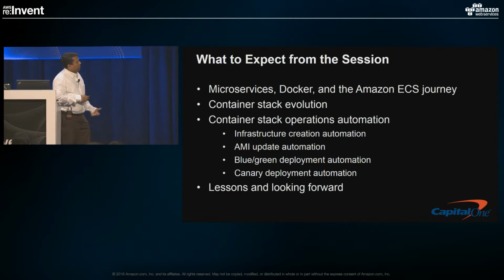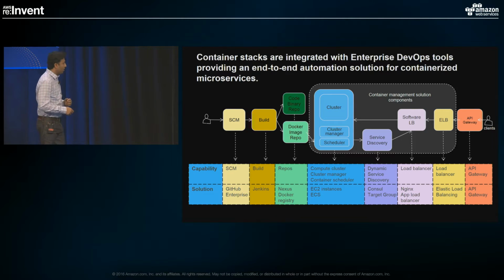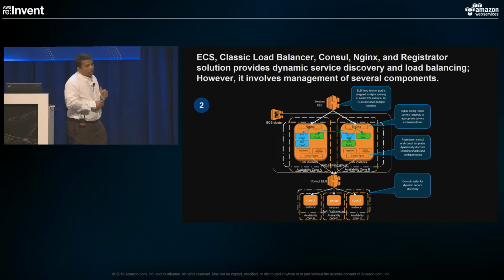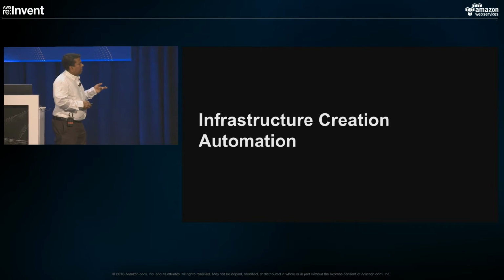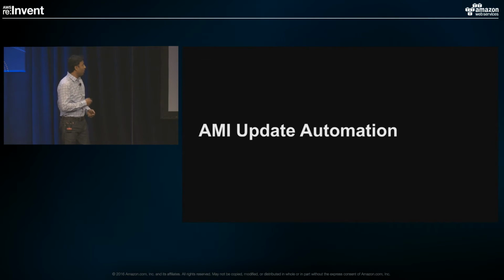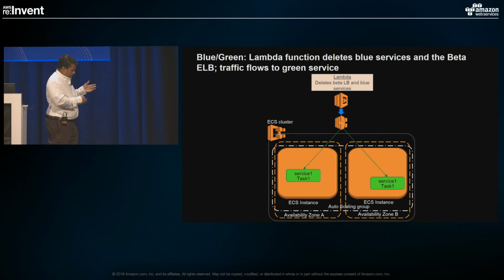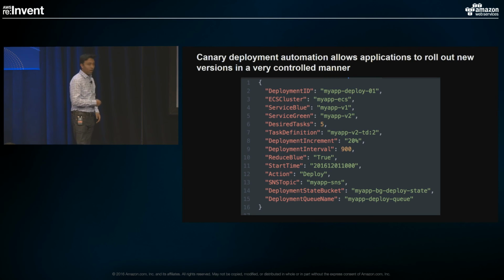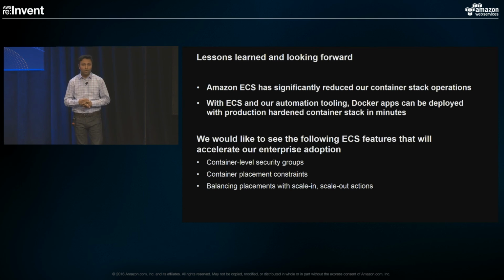AWS re:Invent 2016: Operations Automation and Infrastructure Management with Amazon ECS (CON311)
At Capital One, we are using Docker and container technologies to advance microservices adoption, increase efficiencies of cloud resources, and decouple the application layer from the underlying infrastructure. Capital One is a federated organization with a “you build it, you own it” culture that provides autonomy and speed for delivery teams. Each federated team runs and operates their container management stack. In order for the federated teams to accelerate their cloud and container-based apps adoption, we created self-service automation tools for creation and operations management of container management stack.

In this session, we explore our push-button automation tool that includes capabilities such as the creation and management of Amazon ECS clusters, an Application Load Balancer for dynamic and context-based routing and provides a user interface via a Jenkins Job or a AWS Lambda function. Our tooling also includes a home-grown dynamic service discovery and routing for applications requiring two-way mutual SSL authentication. We talk through how Capital One regularly updates AMIs with the latest patches and software versions using an automated solution that leverages AWS Lambda to rehydrate the Amazon ECS compute cluster with the latest AMI without causing any downtime. We also discuss how we created a sophisticated canary deployment automation using AWS Lambda and application services, where users can specify how to migrate to a new version of containerized apps and manage the deployment.

AWS empowers enterprise Docker deployment with Amazon ECS and an ecosystem of cloud services and serverless architectures, making containerization in mission-critical environments easier than ever.